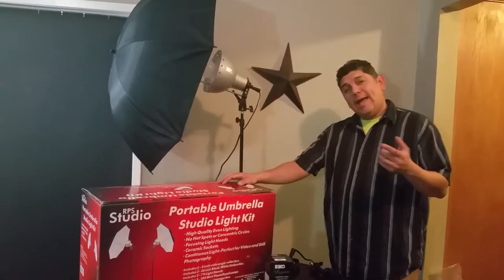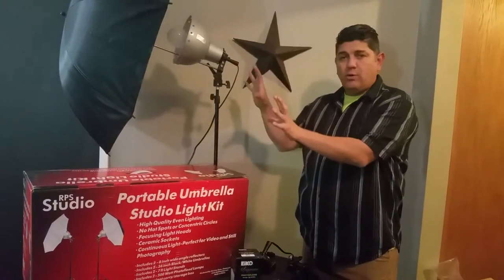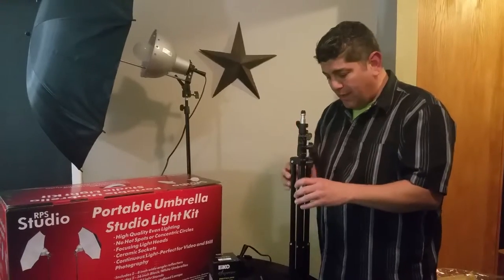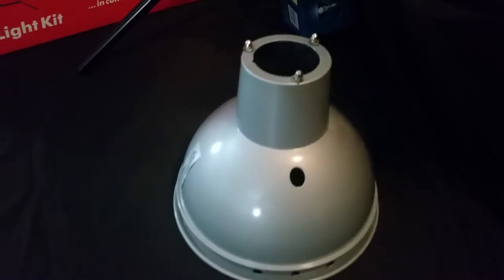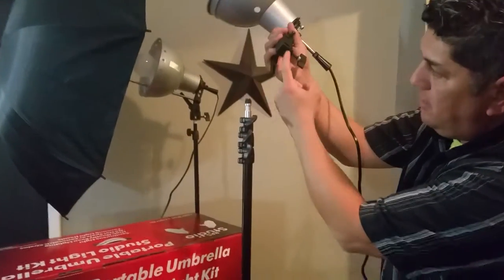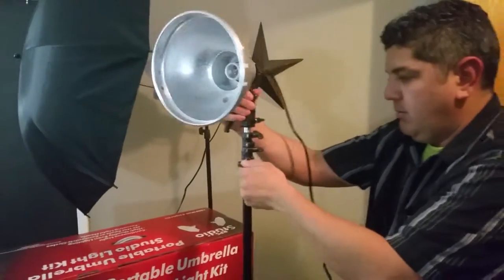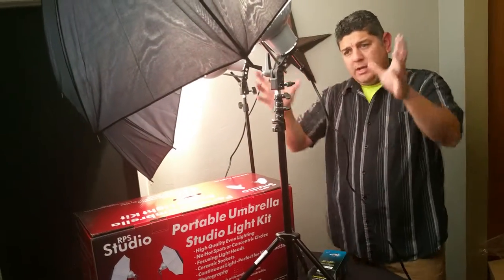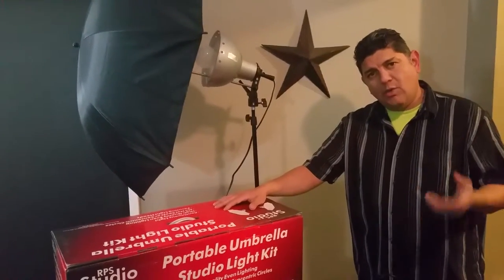Portable Umbrella Studio Light Kit Assembly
How to setup your light kit